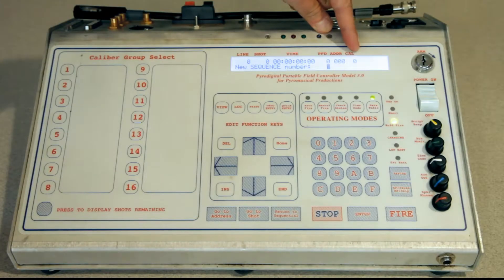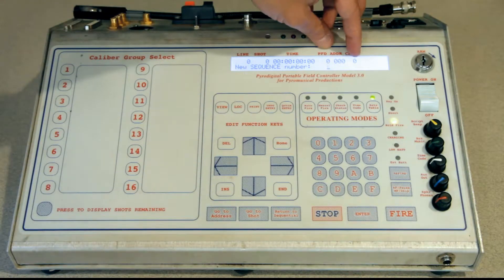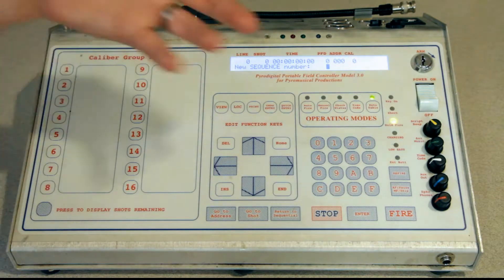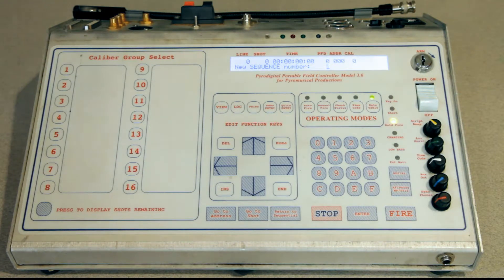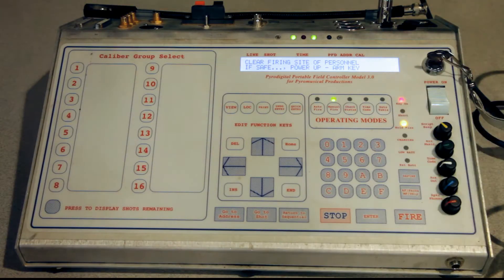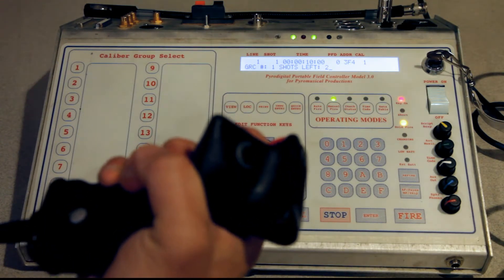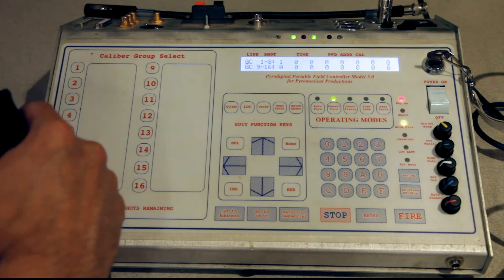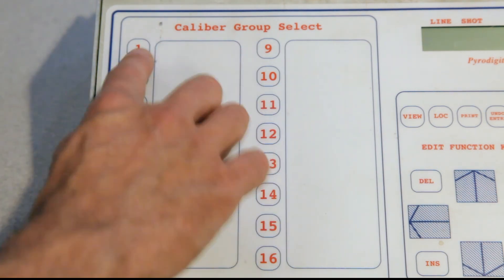Pyro Training - Pyrodigital Caliber Group Select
*Watch full screen in HD to see the LCD screen better.

Understanding how to use the caliber select group feature of the Pyrodigital firing system.  This is part of the fireworks training curriculum, as provided by Pyrotechnic Innovations, in conjunction with Pyro Spectaculars by Souza.  Material presented by Pyrotechnician Mike Tockstein.

or